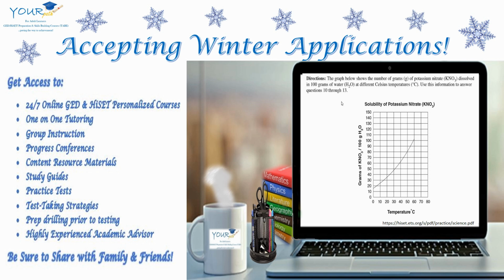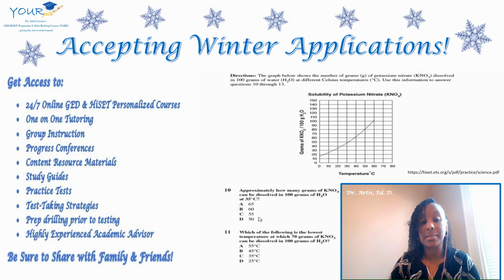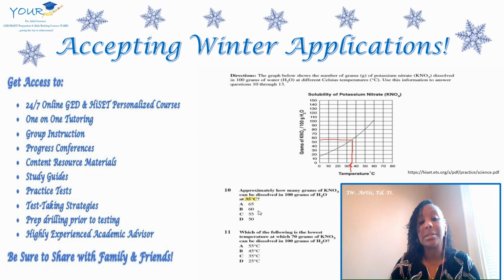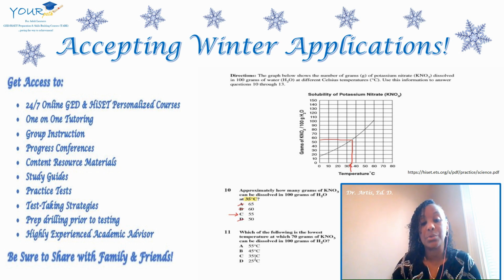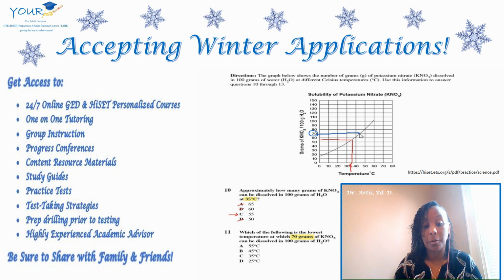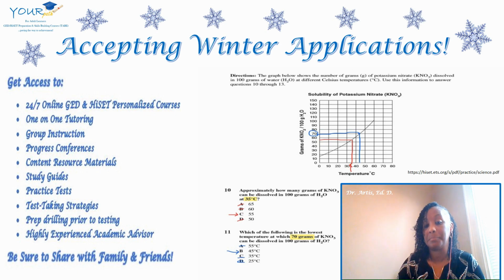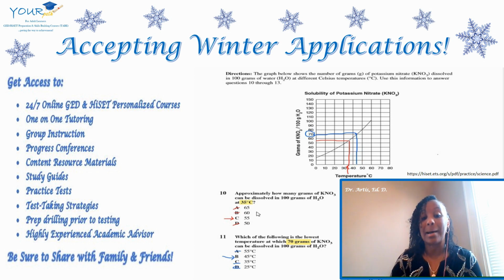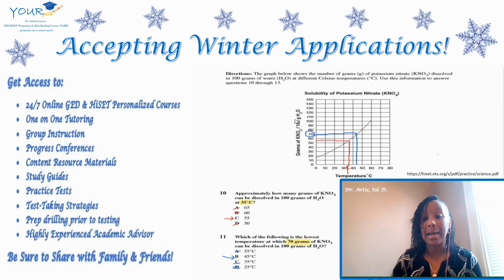GED/HiSET Science: Interpreting Graphs (e.g. Elements in Grams/Temperatures)📚⏰👍😊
Students learn how to read, interpret and apply the information from a graph to successfully answer the test questions so that they are able to apply these skills when taking their official GED/HISET exam.

To enroll in our Online GED/HiSET courses and receive the one-on-one assistance that you need to be successful on your official GED/HISET exam, visit us